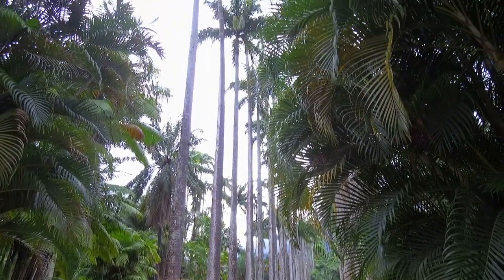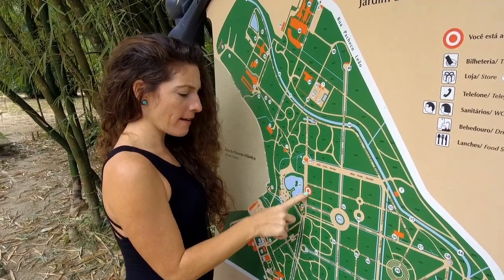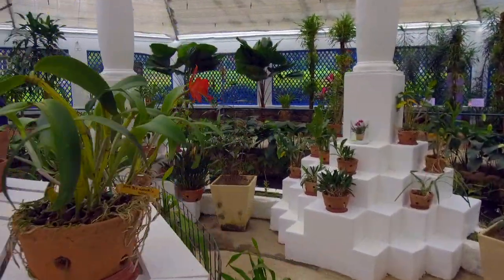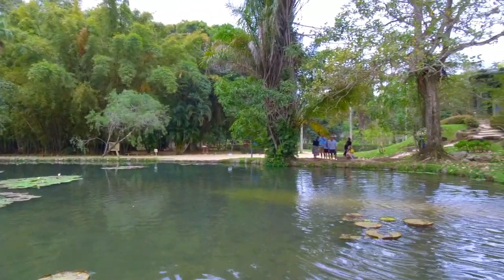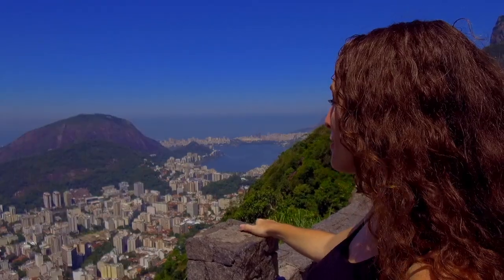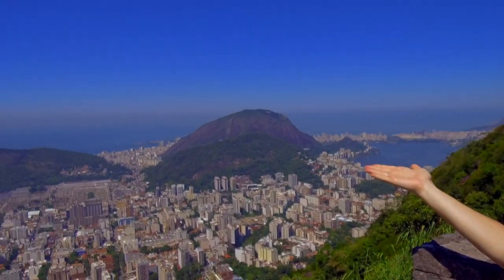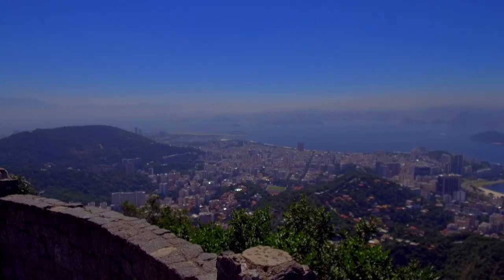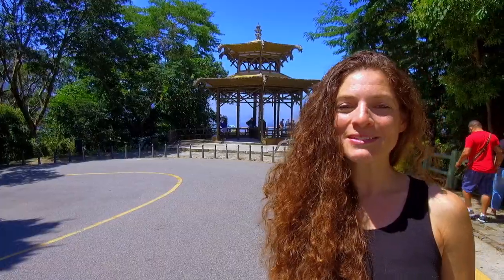Rio de Janeiro Photography Tour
See the city through the lens of one of the city’s best photographers on our Rio Photography Tour. It is one thing to experience Rio de Janeiro taking selfie photos with your phone, it is a whole other experience to be shown the city with one of its greats. Depart from your hotel after breakfast to discover some of the city’s highlights and off-the-beaten-path sites. Your photographer will pick you and take you himself to explore a local’s view of Rio. He will show you around town while taking incredible photos that will bring your Brazil memories to life long after you have returned home. With various routes to chose from, you choose the backdrop of your Rio de Janeiro Story.

Visiting Brazil & want the Latest Travel Information? Sign Up to our Mailing List & Receive your FREE ULTIMATE GUIDE TO RIO DE JANEIRO!

Video by: Ulysses Padilha